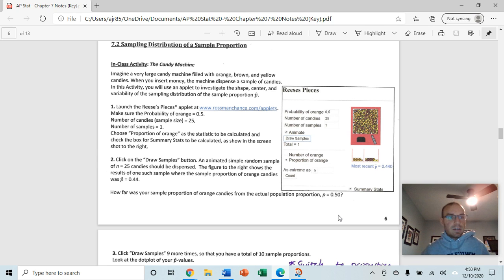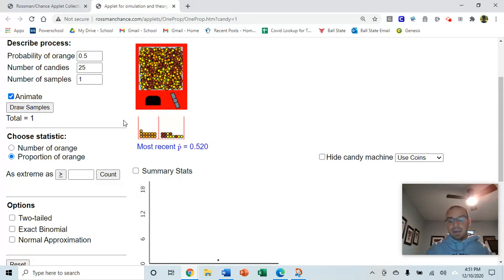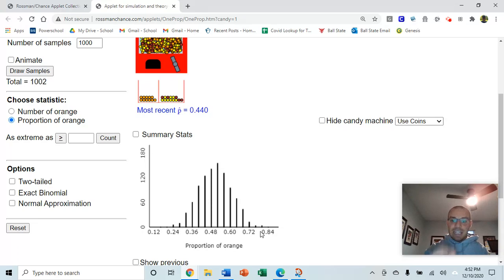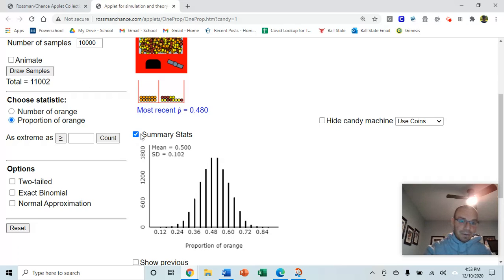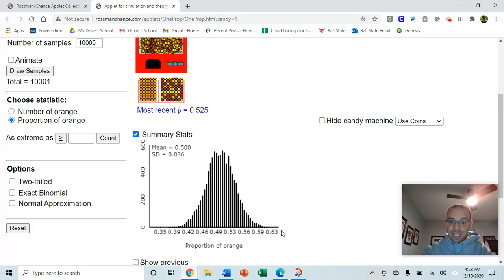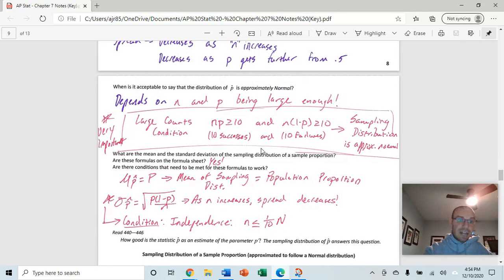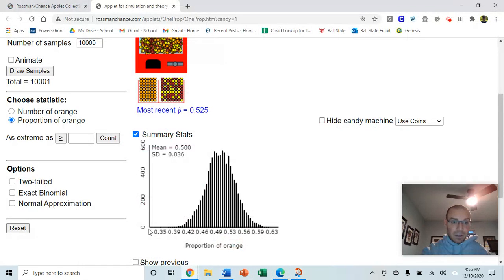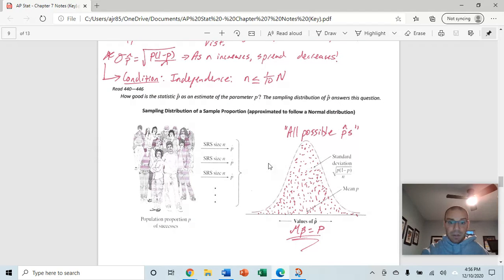AP Stat - 7.2 Sampling Distribution for Proportions